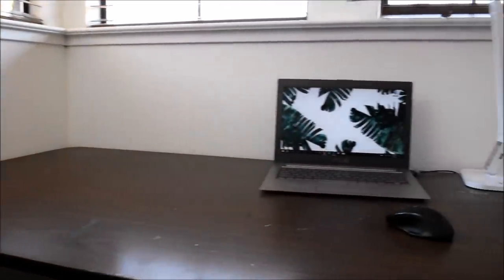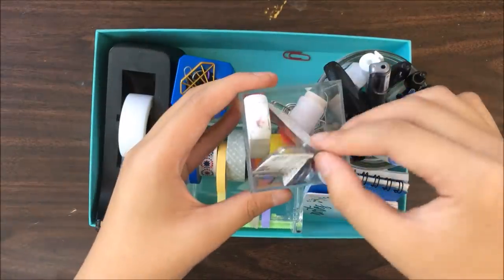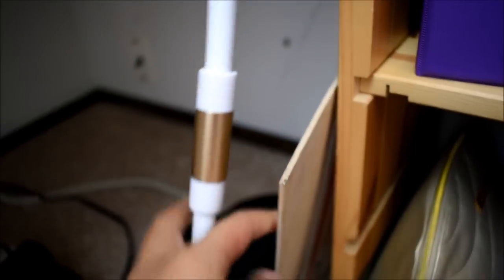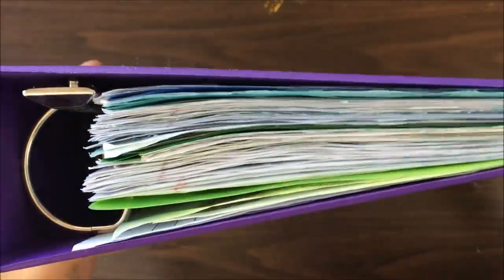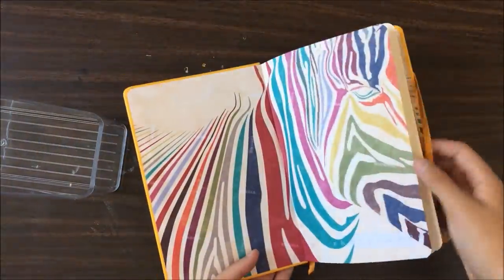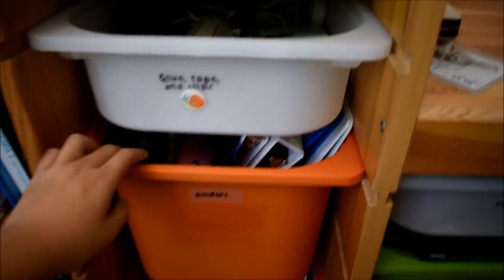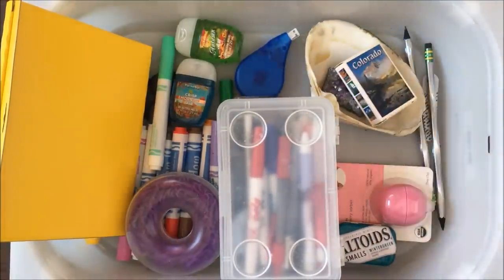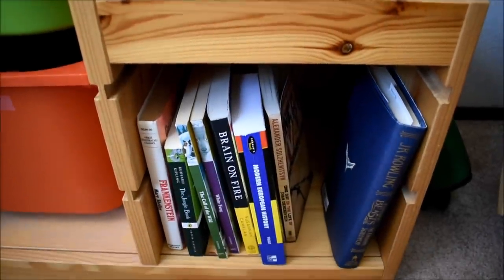desk tour ✨ distraction-free study setup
Hello and welcome to the desk-ription box! (someone stop me)

My desk was a gift from a neighbor who was moving out so I don't know the brand.

What happened to my old desk? My mom wanted to use it so I traded desks with her.

Intro & outro music - Andromeda by Gabriele Tosi